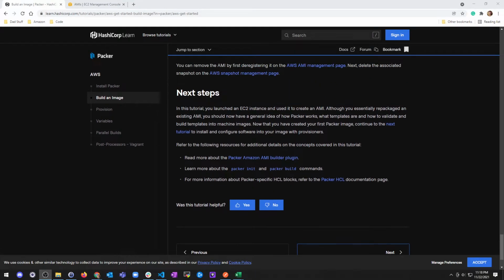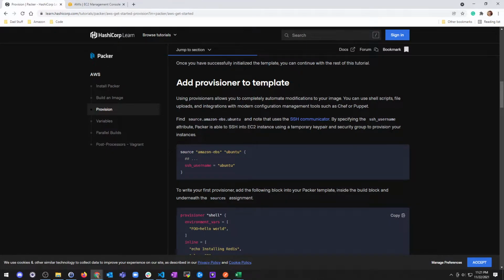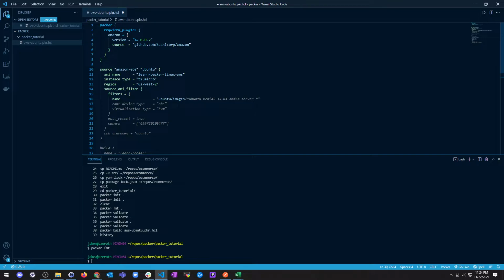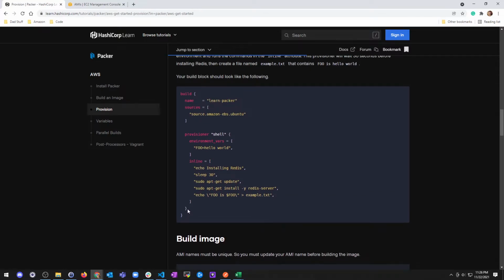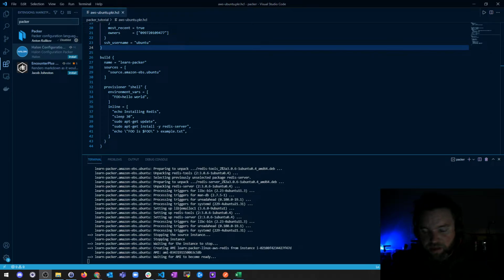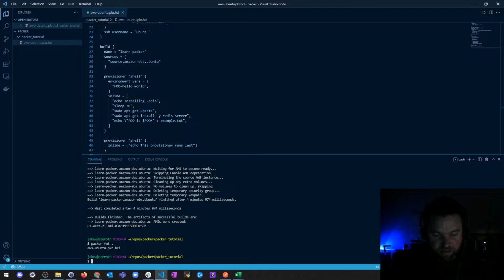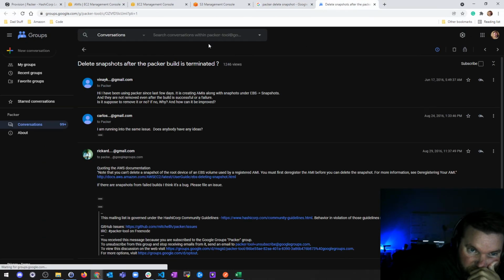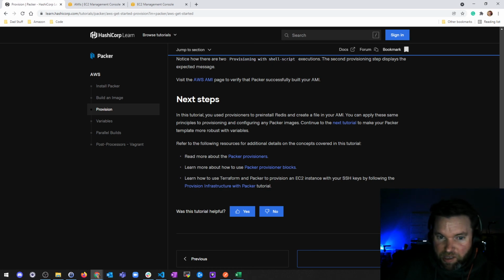1.2 Learn Packer - Using Provisioners to Customize AMIs on AWS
Customize your AMIs with Provisioners when you build images with Packer templates